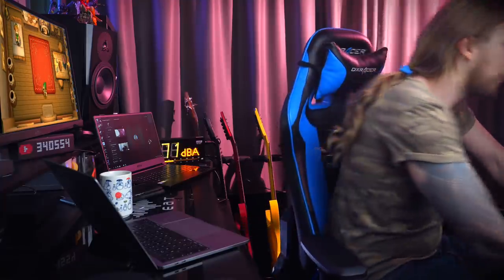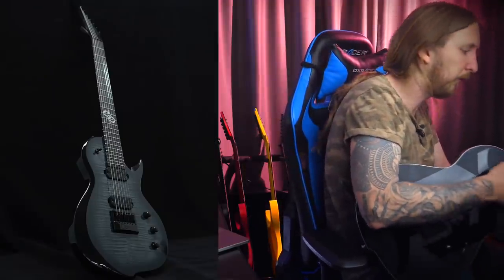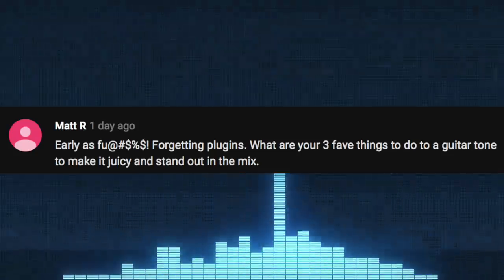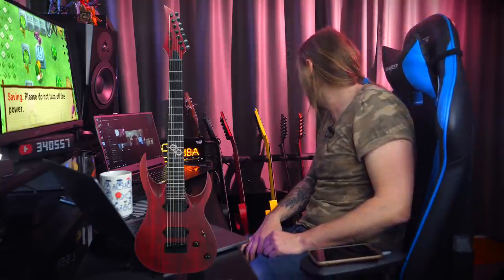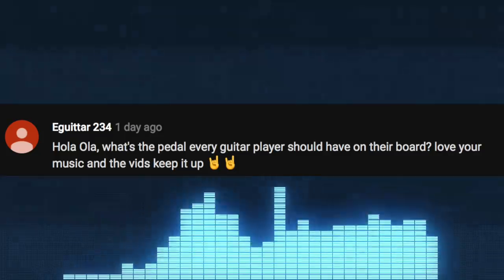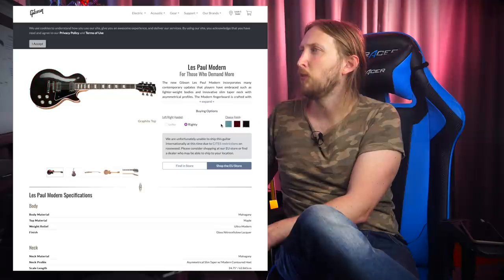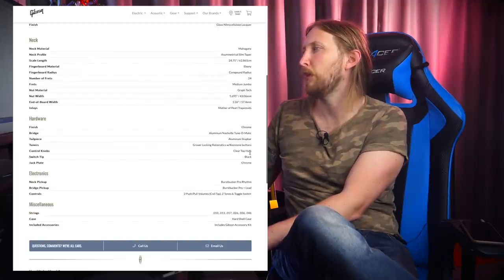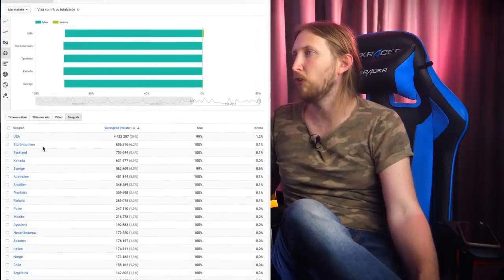FAQ89 - FEAR FACTORY, SOLIDSTATE VS TUBE AMP, THAT ONE PEDAL, GUITAR MIXING TIPS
FAQ of the week! Me talking... and answering questions...

You have to be a Youtube member to be able to interact with all the Voice Chats and discussion groups though. Connect your Discord to your Youtube account to get access.

► Want to see even MORE videos from me? Become a Member and get behind the scenes videos, recording tips, downloadables etc.

Links -